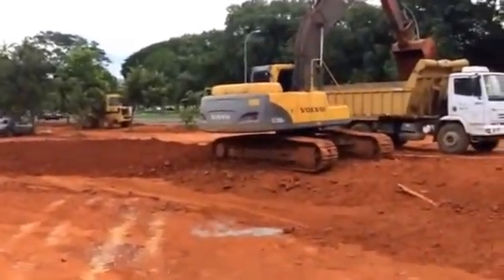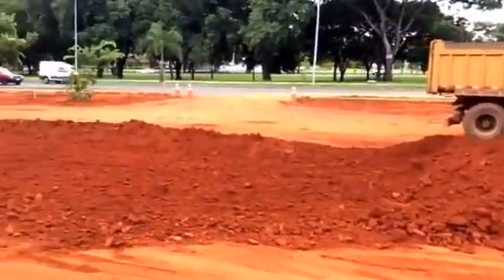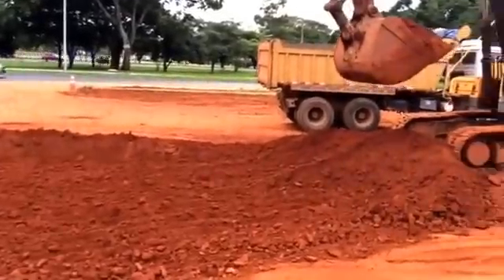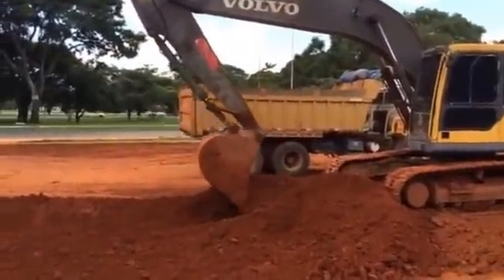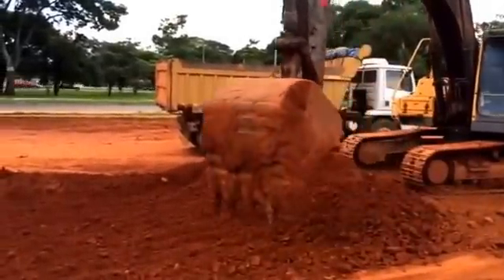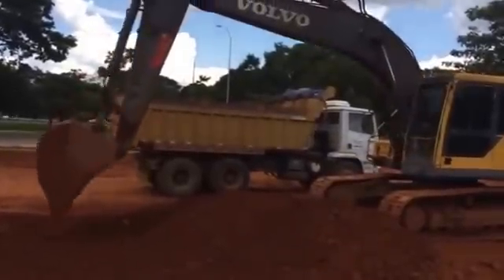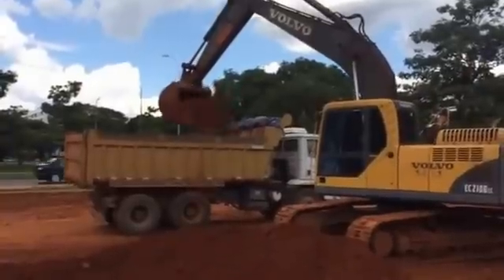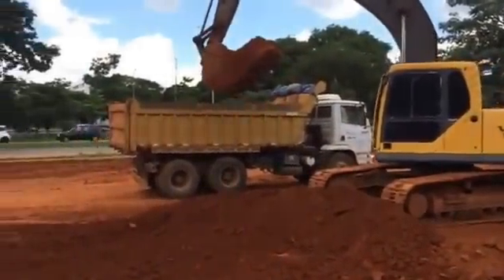Civil Construction: basic earthwork informations